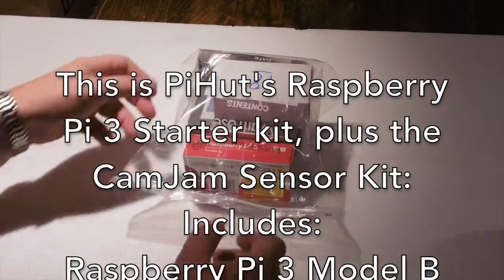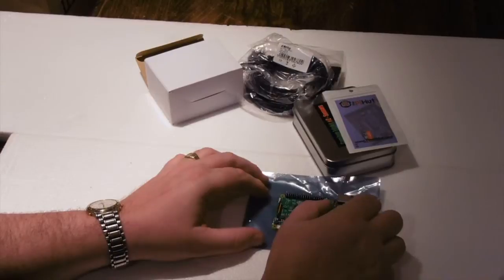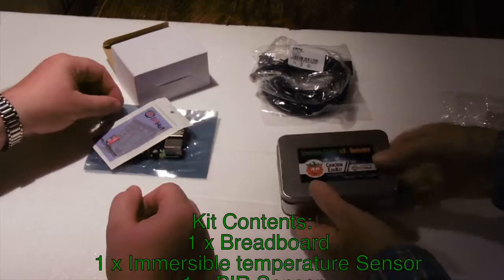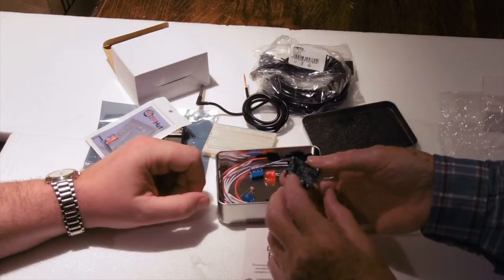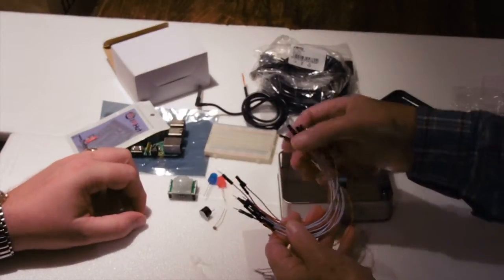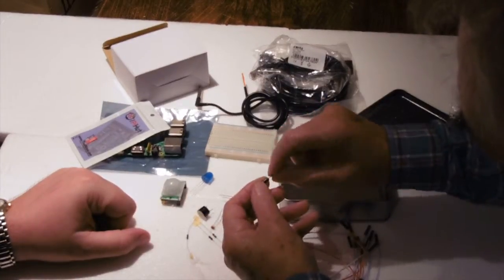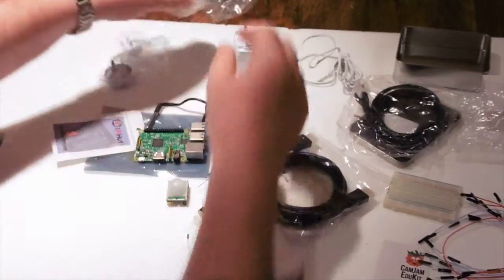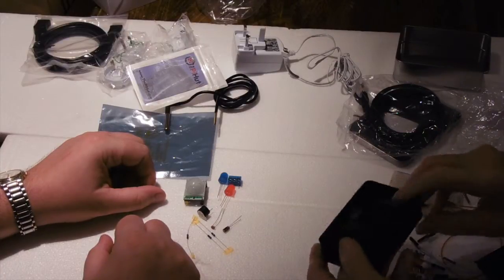Unboxing the Raspberry Pi 3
Some of the students at Cranfield University, are involved in our ‘Pi Society’ – a gathering of folk with an interest in the amazing new Raspberry Pi’s and all that can be done with them. This video is a guide to the Raspberry Pi kits that are provided, from the Pi Hut, comprising the Pi kit itself, plus the fantastic Cam Jam sensor edu-kit.

In this first tutorial, we set up a Raspberry Pi 3 computer, and the CamJam Sensor kit. These materials were purchased in the UK from the Pi Hut In this tutorial, we unpack and sat up the fantastic new Rasberry Pi 3 kit, together with the excellent CamJam Sensor EduKit – offering a superb platform to learn more about micro computers, programming, sensors and the Internet of Things.